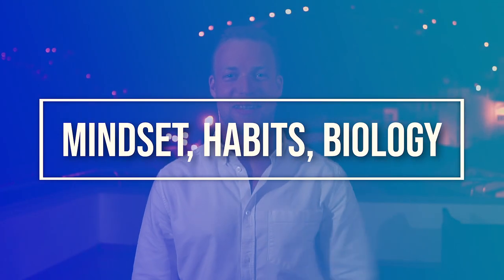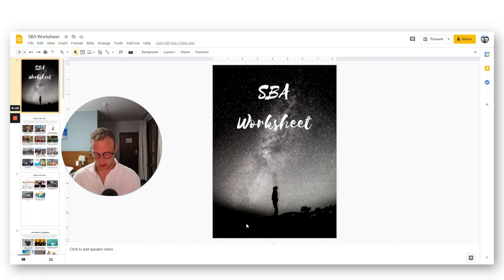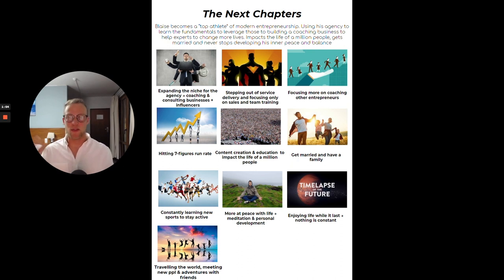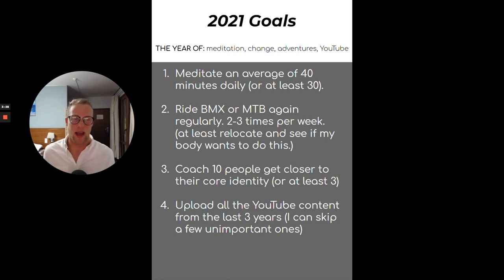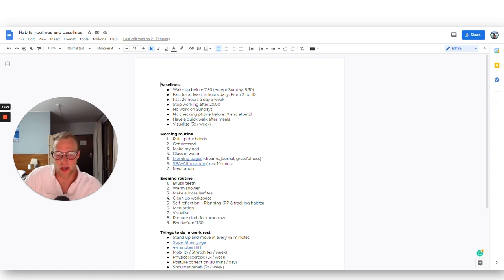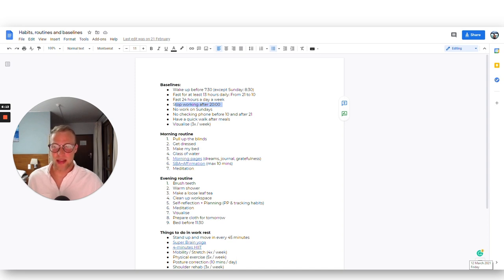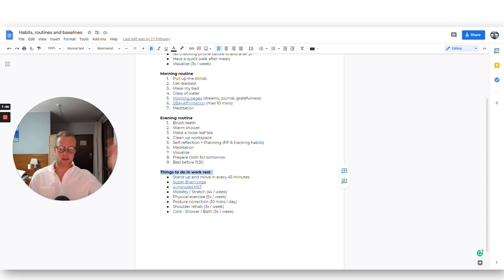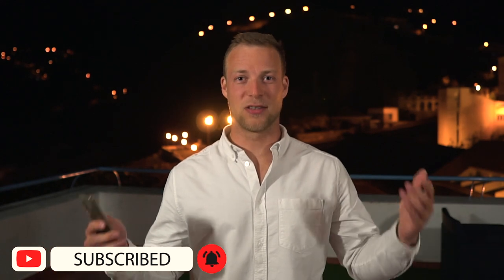Mindset, Habits & Biology | What you NEED to Build a 6 Figure Online Business in 2021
In today’s video I go over what you really need to focus on if you want to build a successful online business in 2021 and beyond. Believe it or not it’s not the latest and greatest fancy tactics, chatbots and funnels. It all comes down to your mindset, habits and biology. In this video I share my top tips & tricks to get the maximum out of yourself as an online entrepreneur/high performer.

0:00 Intro
1:20 Visualisations & Affirmations
5:38 Baselines
9:18 Planning
10:22 Outro

💰Are you looking to work with my agency and take your info product business to the next level?

-Blaise

"To be present is a present."